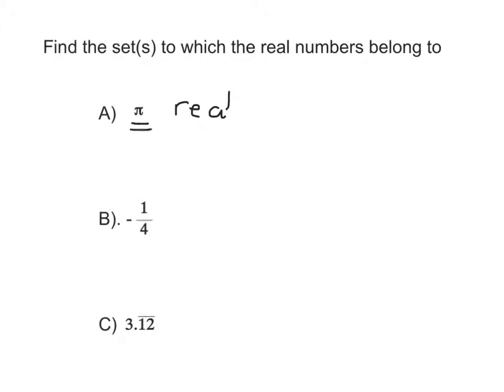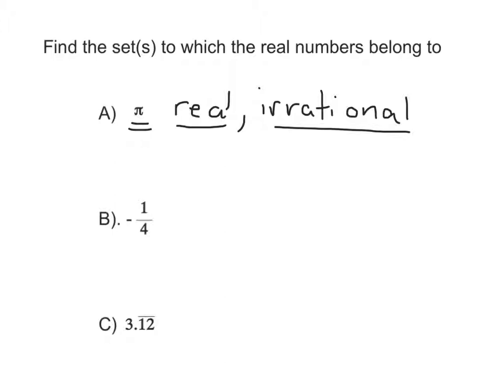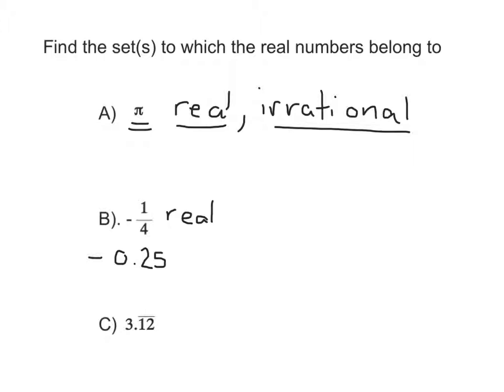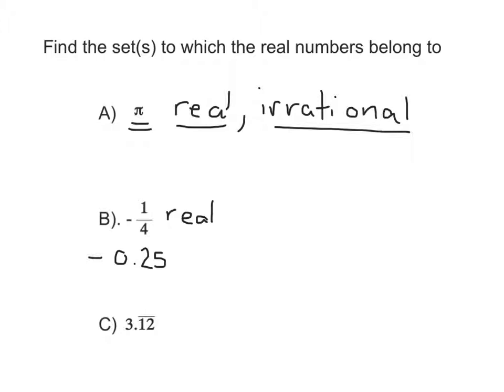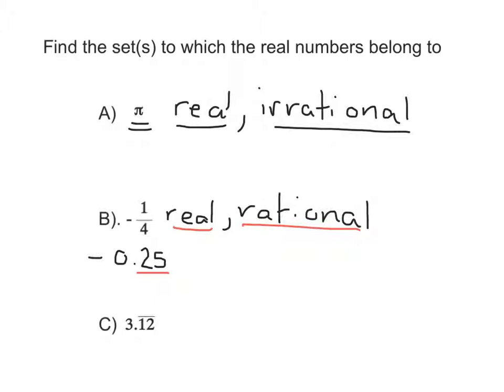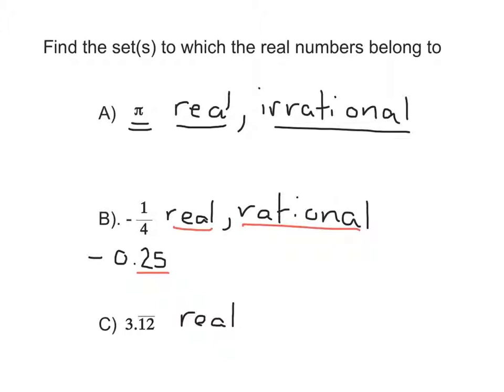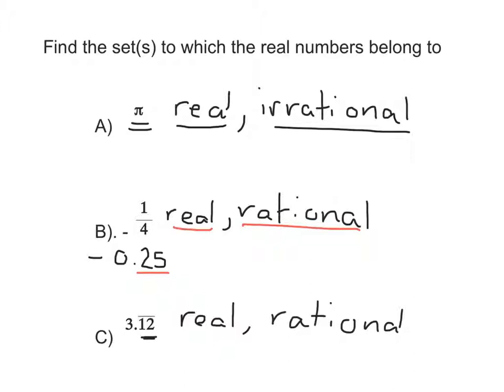identifying sets 1